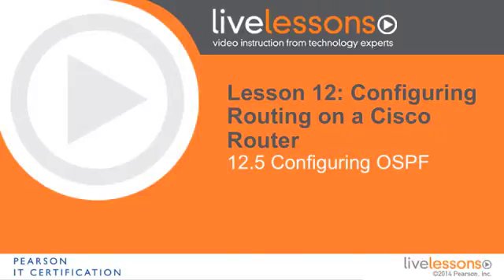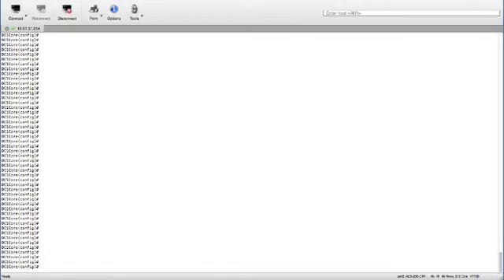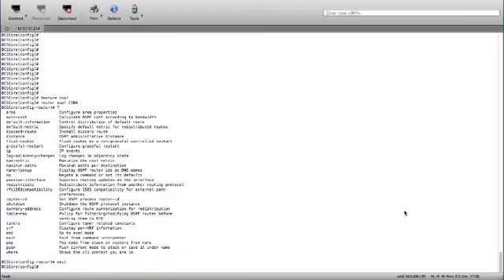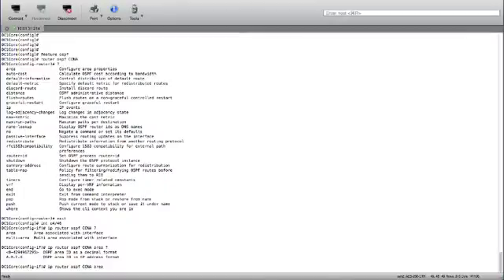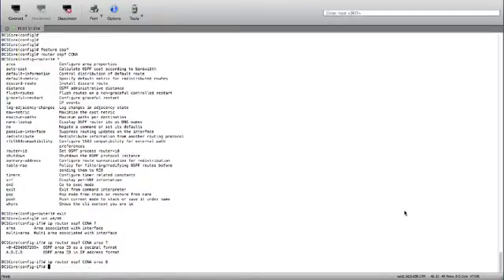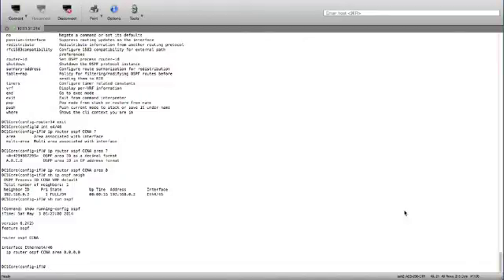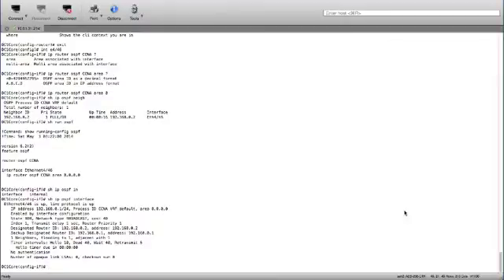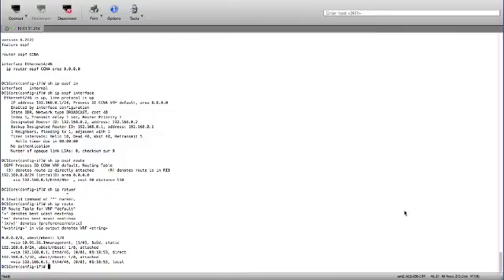12.5 Configuring OSPF